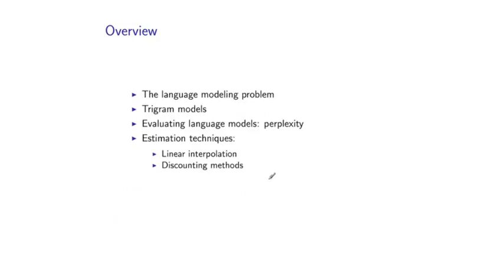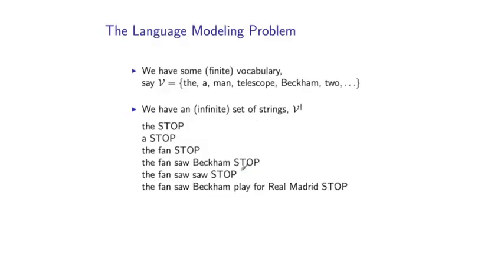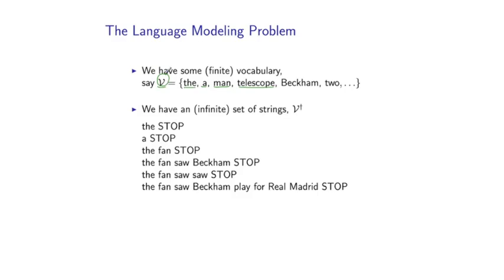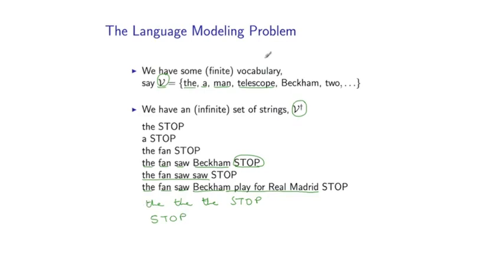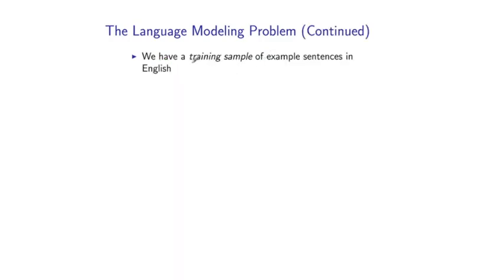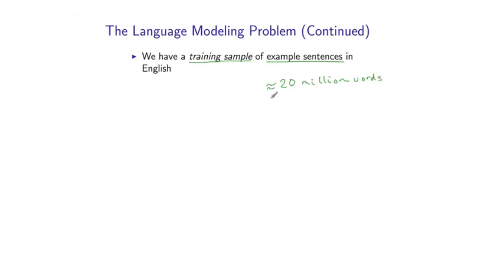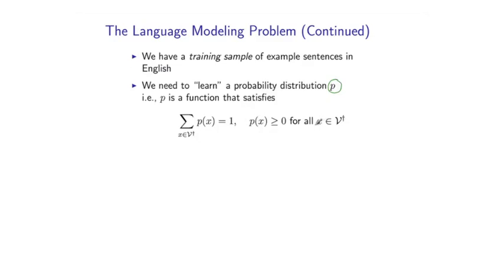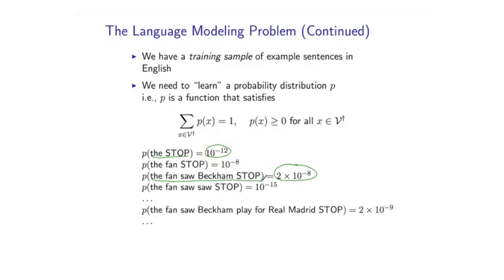Natural Language Processing by Michael Collins, Columbia University P3 01 Intr